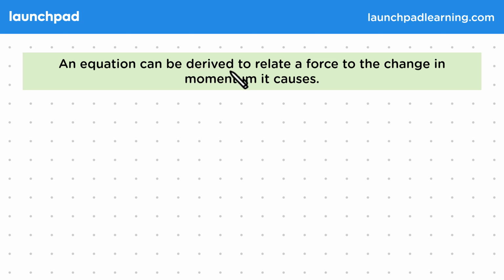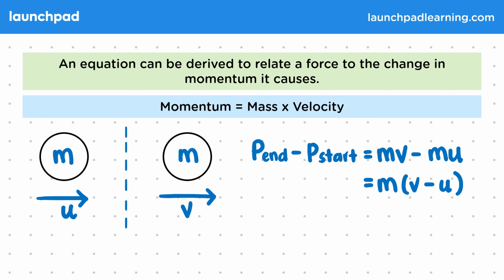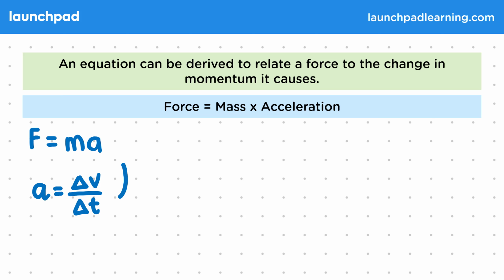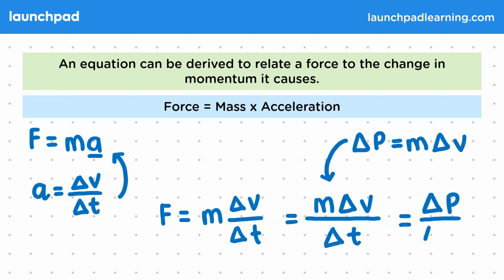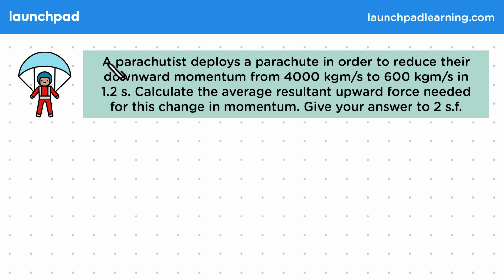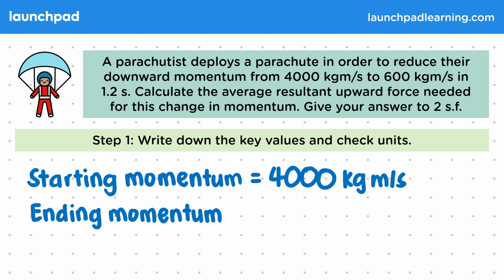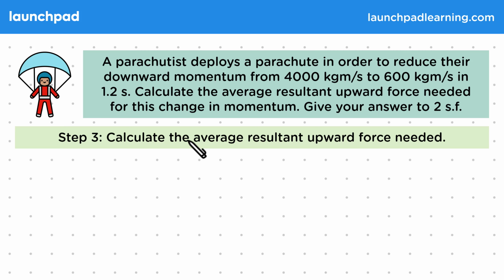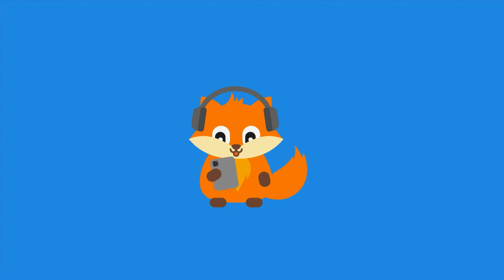Force-Momentum Equation - GCSE Physics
🦊 In this GCSE Physics video, we explain that the equation for force can be derived by relating it to the change in momentum, using the equation 𝐹=Δ𝑝/Δ𝑡. By applying this equation, we can calculate the force required for a change in momentum, as demonstrated in the example of a parachutist slowing down, where the average resultant upward force is calculated by dividing the change in momentum by the time taken.